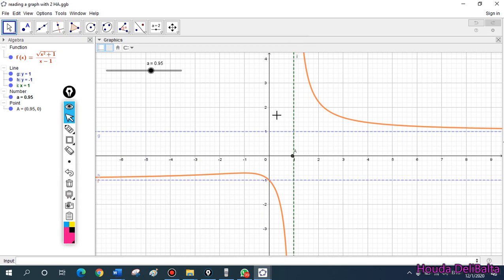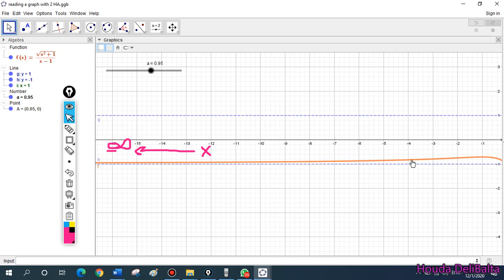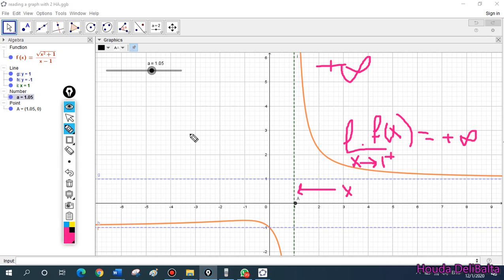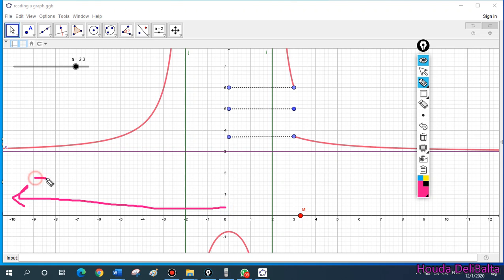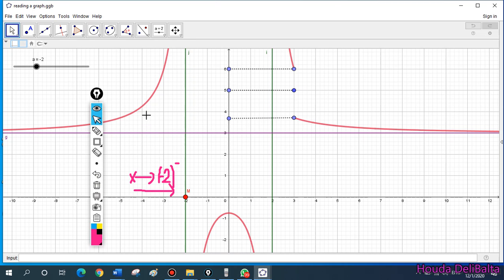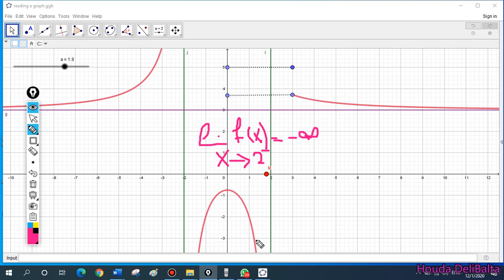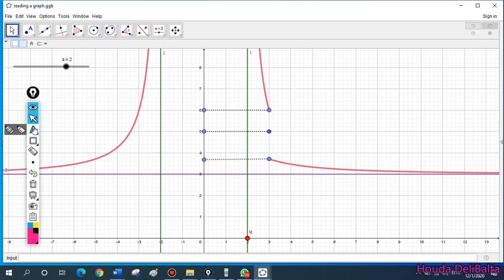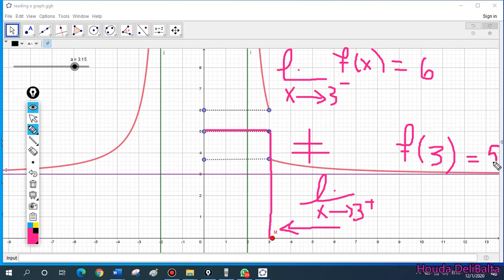reading a graph